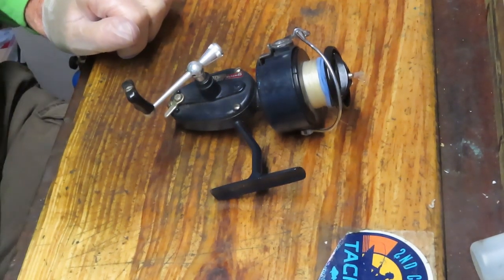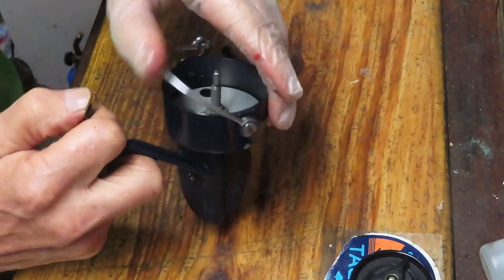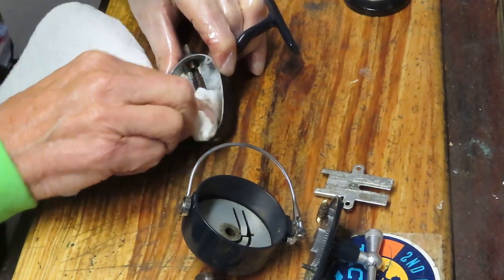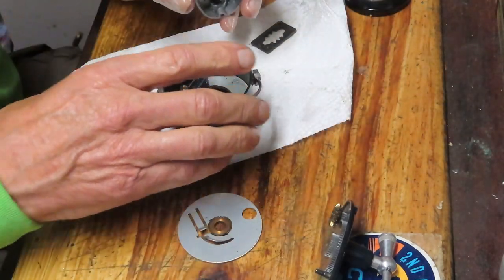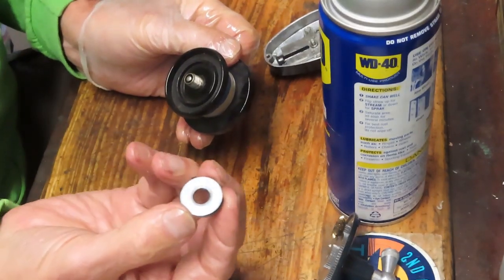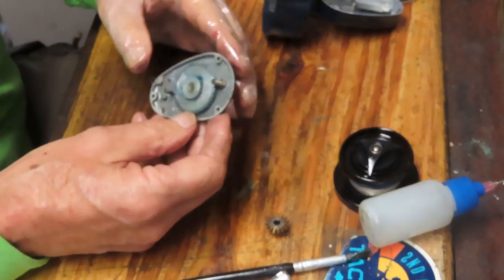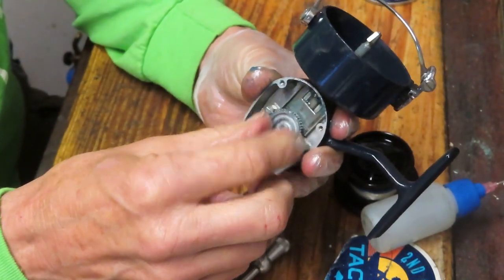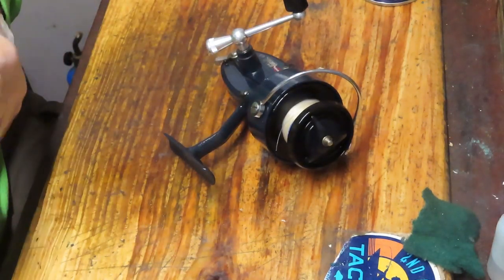Mitchell 410 vintage complete fishing reel service with a bail trip problem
This video shows how to take apart and service the Mitchell 410 vintage fishing reel.  See what makes this reel different than its' look alike cousin, the Mitchell 300